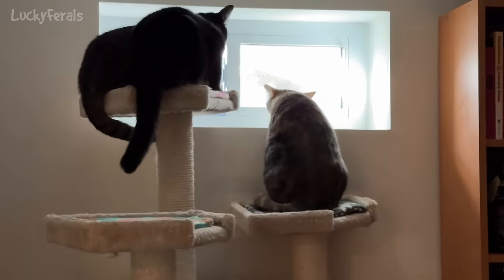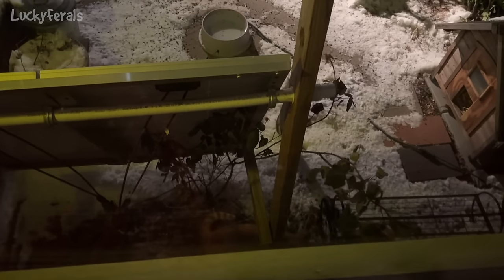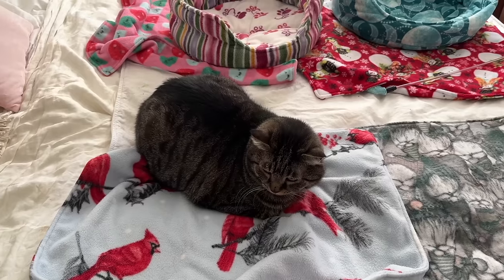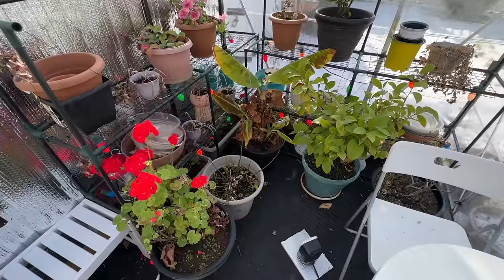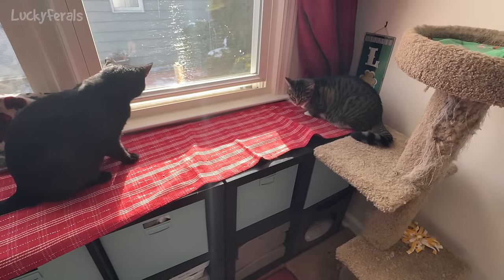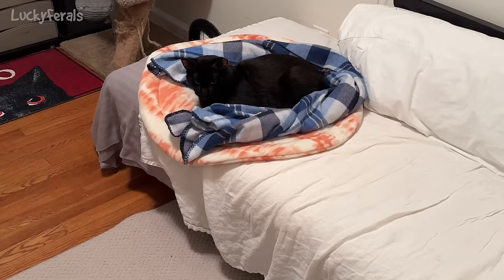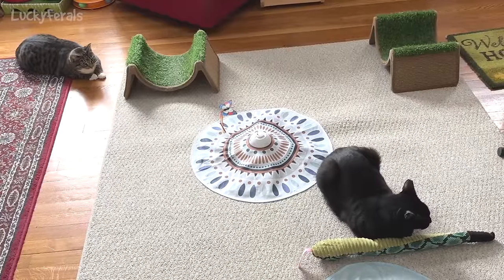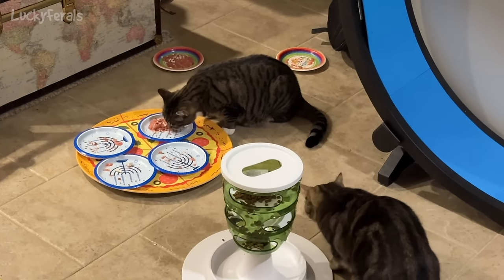Cat Family Drama, New Rugs and Hidey Holes - S7 E21 - Lucky Ferals Cat Vlog - Life With 11 Cats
Episode 21 of Season 7 of the Lucky Ferals cat family vlog features cat family drama, new rugs, hidey holes and more.  Cat video compilation.

Products featured in this video can be found in the Lucky Ferals Amazon Shop

Amazon Wish List is
Gifts cards to Amazon, Petco, Petsmart, and Target are always appreciated.

Thank you to our Patrons and Members including:
Abril
C.R. Barboni
PJ Trant
Patricia Bilinkas
Clyde S.
Bad Billy
Tim Sweeney
Henry Hazel
Cari Jarman
enigma26a
Rosemary Hill
Ruth J.
4 Cats In A Virginia Mountain Shack
Pandora’s Junk Journals
Lisa Havekost
Henry
Azurite
Lori Krygier
Laurie
dismom7
Ruth Johnson
Cryogenic Fire
P C
SharonSundae
Tracey G
Kitty Sitting In The City
Timothy Smith

Lucky Ferals is a cat family vlog starring a family of formerly feral cats. Stella and her sons Splash and Simba were rescued in 2016. Her boyfriend and baby daddy Boo was rescued in 2017. Cousin Ditto and Grandma Hydrox sadly passed away in 2021 and 2022. Sammy, Nancy, Richard, Goldie, Ziggy, Ringo, and Eva were rescued in 2022. All of their journeys from feral cats to house cats can be followed in the vlog videos on this channel.

Video guest stars include other wildlife from the nearby woods - feral cats, raccoons, possums, skunks, deer, geese, squirrels, birds, groundhogs, bugs, and more. Join them in their daily adventures. Tune in for cat product reviews, cat food reviews, live streams, giveaways, and lots more.

Making the world a better place for feral cats.

Feral cat training tips.
Feral cat socialization.
Daily cat vlog.